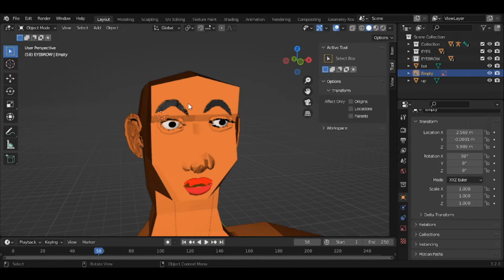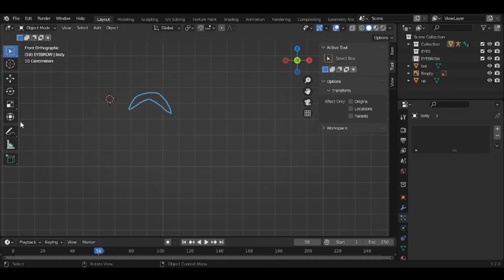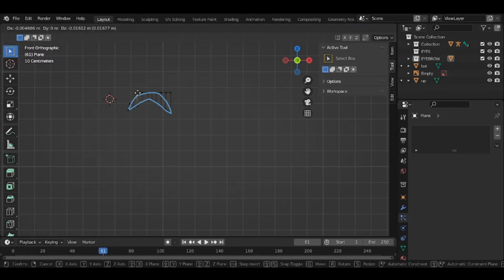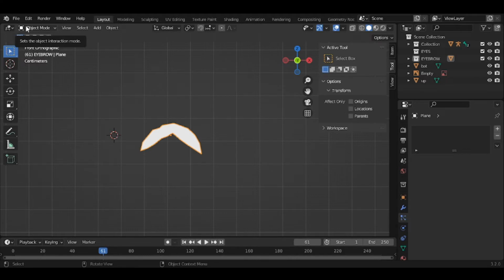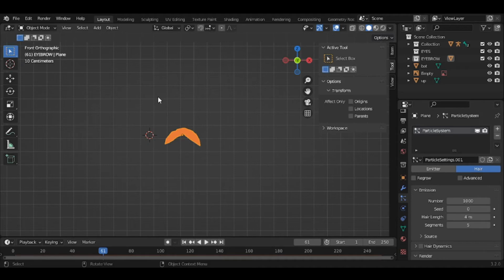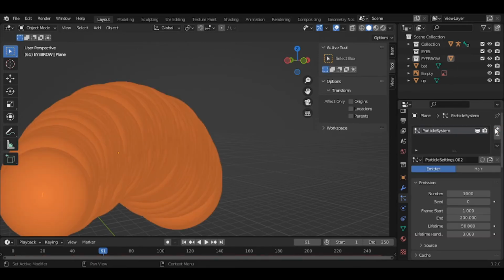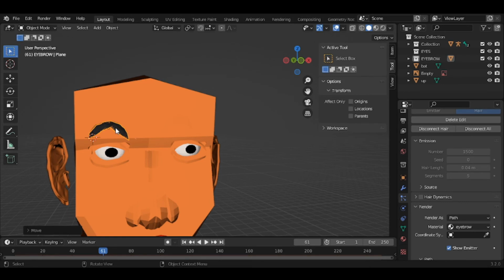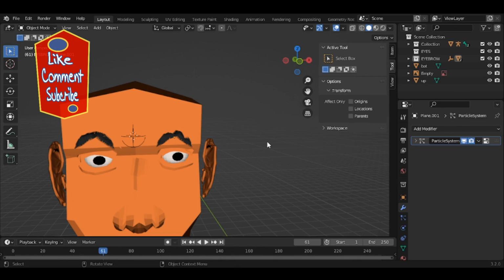Blender Make Eyebrows Hassle Free: Baltimore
An eyebrow is an area of short hairs above each eye that follows the shape of the lower margin of the brow ridges of some mammals. In humans, eyebrows serve two main functions: first, communication through facial expression, and second, prevention of sweat, water, and other debris from falling down into the eye socket. It is common for people to modify their eyebrows by means of hair removal and makeup.